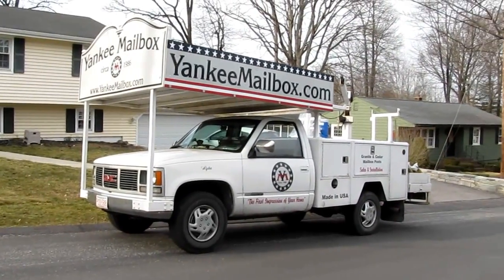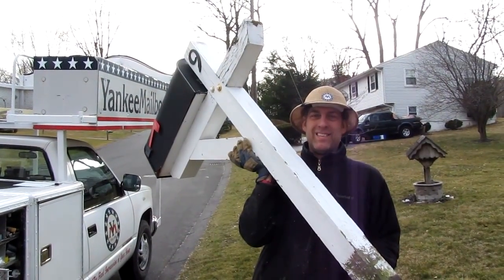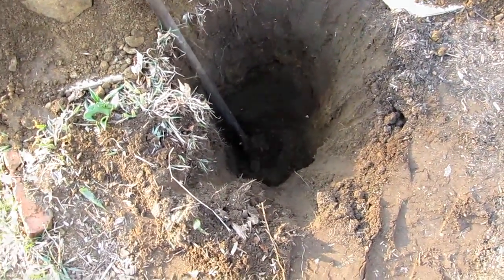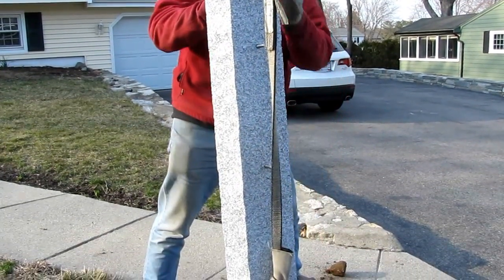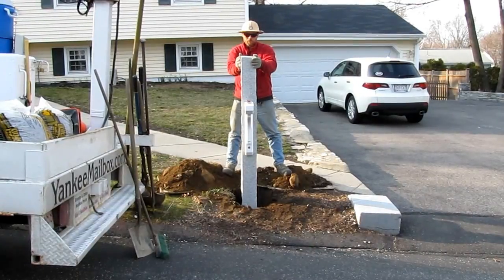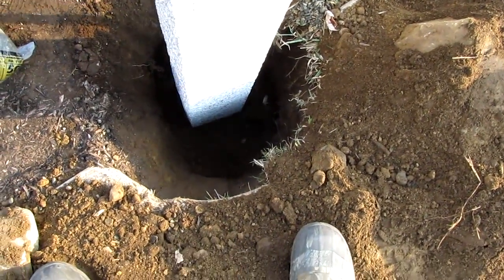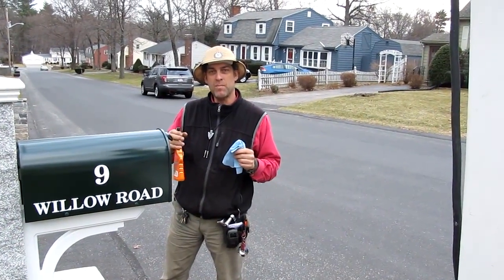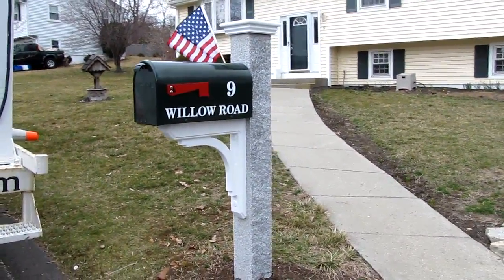Granite Yankee Mailbox Post Installation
Yankee Mailbox Sign & Lantern arrives at customer job site with custom truck fully equipped with 2 professional installers and digging and hand tools.  Installers wear neat uniforms with pith helmets and work methodically to install safely, efficiently and with consistent good quality.  A 300 plus pound granite post is lowered into the hole with the truck's crane.  The modular design provides precision assembly of Brace, Cap and Mailbox with a ratchet and screwdriver.  We always finish with a masterpiece post installed, an immaculately clean work site and Old Glory proudly displayed.